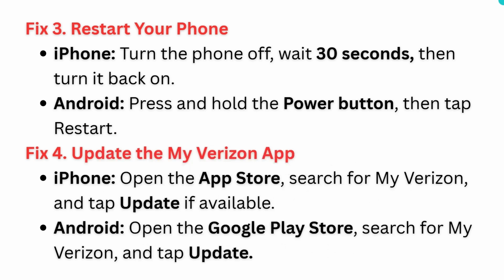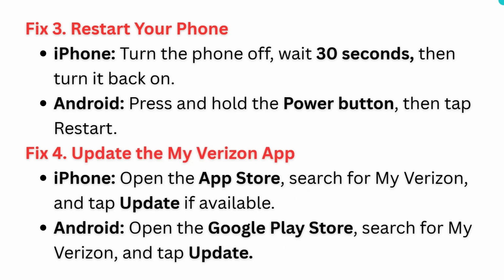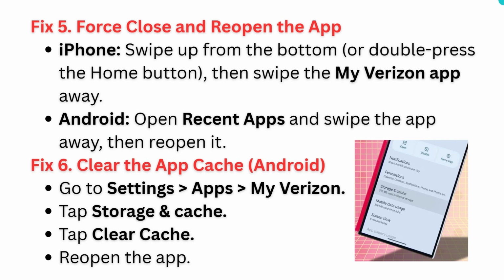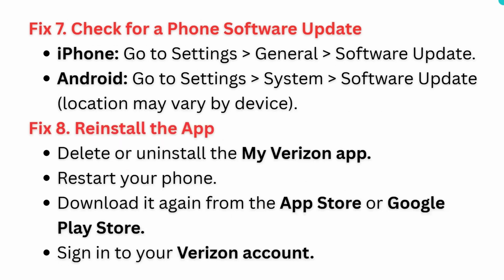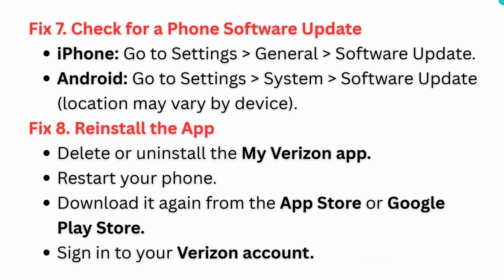How to Fix My Verizon App Not Working/Opening on iPhone & Android – Full Guide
Is the My Verizon app crashing, freezing, or refusing to open on your iPhone or Android device? This guide covers clearing the app's cache or data, checking for pending updates, and reinstalling the app entirely if basic fixes don't resolve the issue. Every step is explained clearly so you can get back into your account. Fix the My Verizon app not working or opening with this complete iPhone and Android guide.